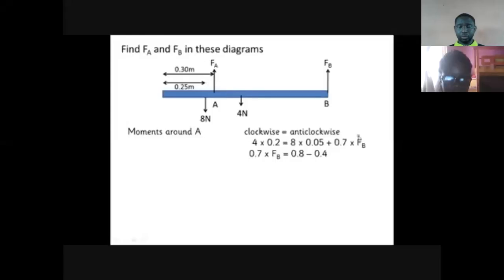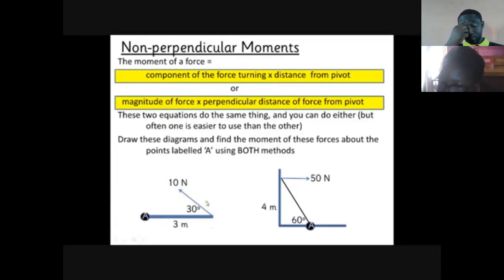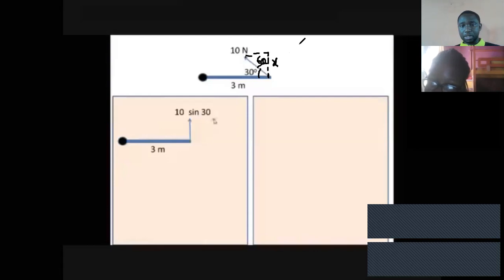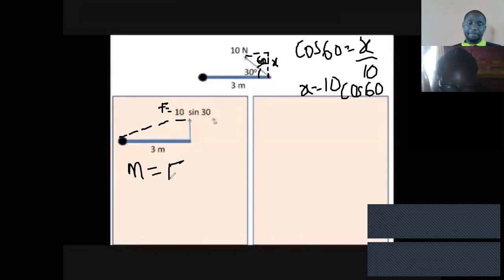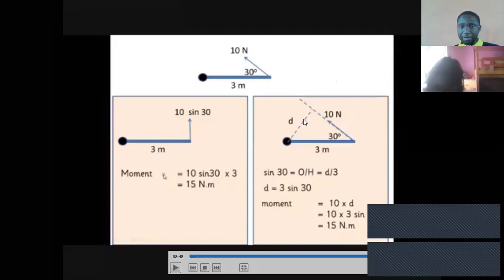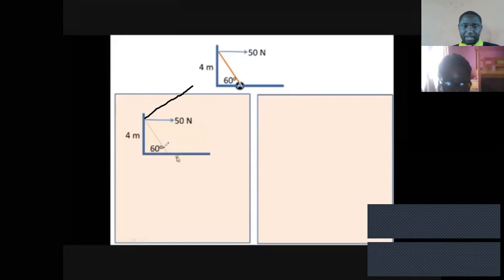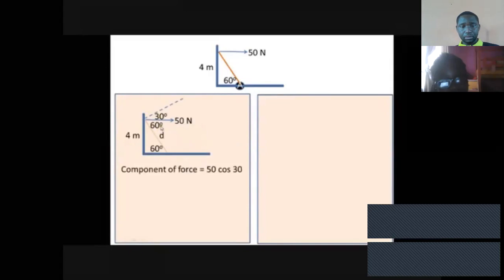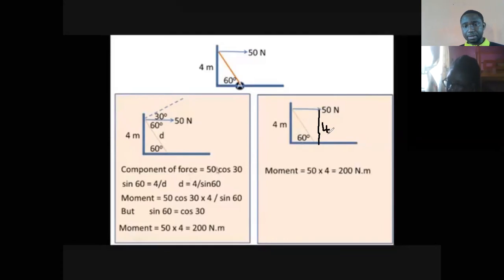CALCULATIONS INVOLVING MOMENTS IN EQUILIBRUM 2